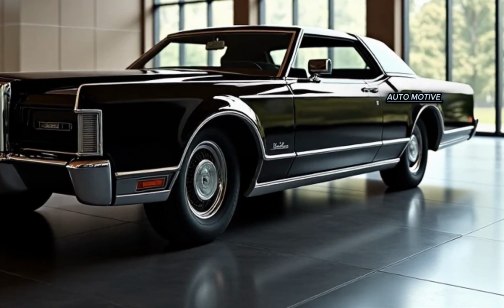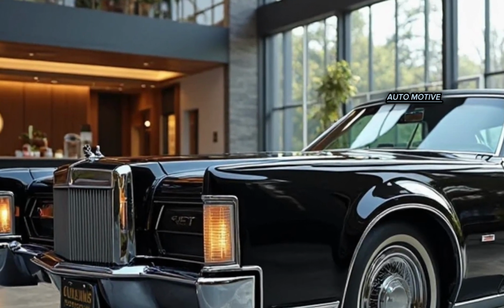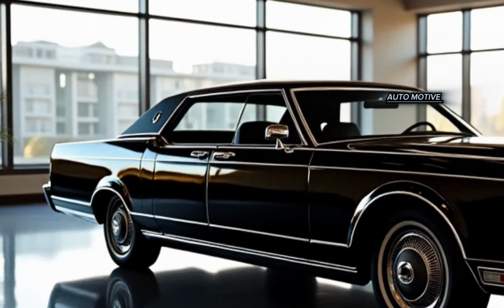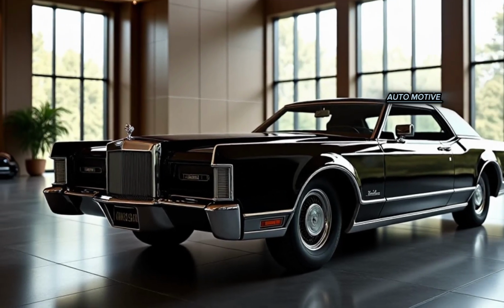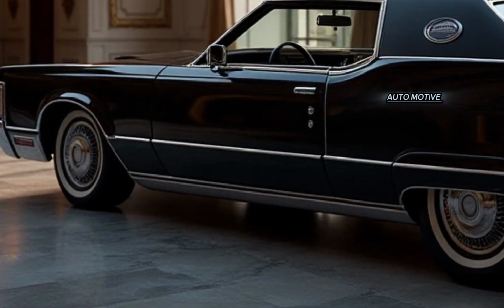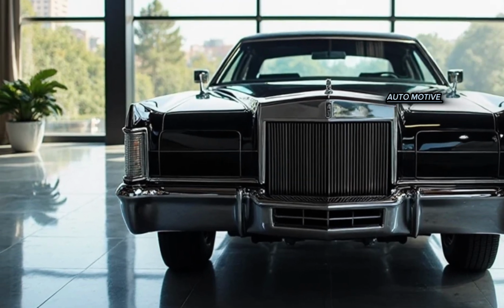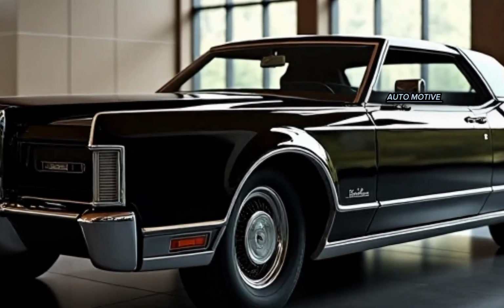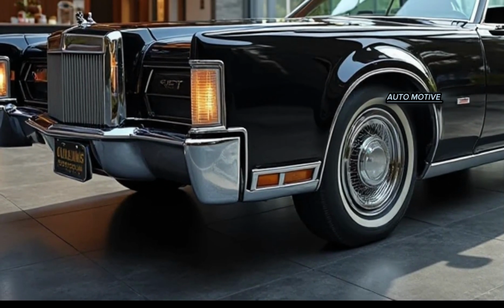2026 Lincoln Continental Mark V – The 1972 Legend Reimagined!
2026 Lincoln Continental Mark V – The 1972 Legend Reimagined!

Description:

Step into the future with a legendary soul.
Introducing the 2026 Lincoln Continental Mark V, a stunning modern tribute to the iconic 1972 classic. This video takes you deep into the design, performance, and technology behind this luxury beast that blends vintage American muscle with 21st-century innovation.

🔥 What to expect in this video:

Full walkaround of the 2026 Mark V design

Side-by-side comparison with the 1972 Lincoln Continental

Interior features & luxury details

Engine specs and performance breakdown

Our honest review and impressions

Whether you're a fan of classic American cars or a lover of modern luxury vehicles, this car is a perfect blend of retro style and futuristic flair. Don’t miss this showcase of one of the most exciting comebacks in automotive history!

title:

1. 2026 Lincoln Continental Mark V – The 1972 Legend Reimagined!

2. Classic Meets Future: 2026 Lincoln Mark V Inspired by the '72 Icon

3. This Is the 2026 Lincoln Continental Mark V – Retro Muscle, Modern Tech

4. 1972 Style, 2026 Power – Meet the New Lincoln Continental Mark V

5. Throwback in Style: 2026 Lincoln Mark V with a ’72 Soul

6. From 1972 to 2026 – Lincoln’s Mark V Gets a Stunning Revival

7. 2026 Lincoln Continental Mark V – A Timeless Tribute to a Classic

8. Old School Cool, New Era Tech – Lincoln Mark V 2026 First Look!

9. Is This the Ultimate Retro Luxury Car? 2026 Lincoln Mark V Review

10. The 2026 Lincoln Mark V Is What Classic Car Dreams Are Made Of